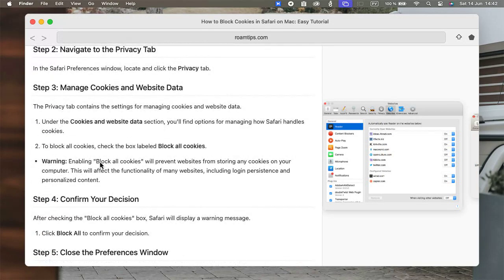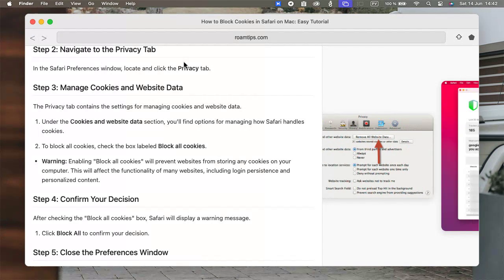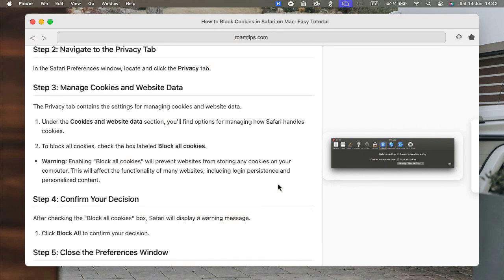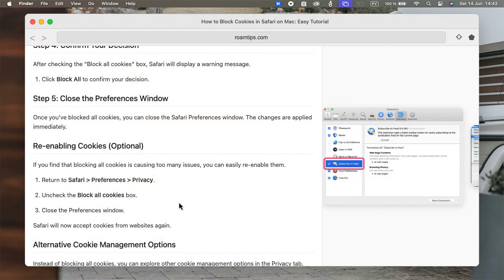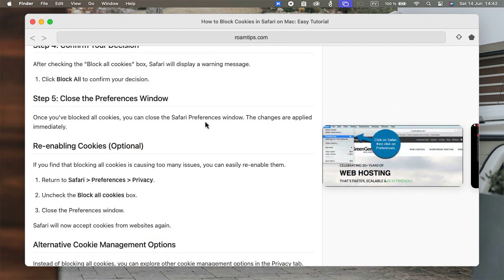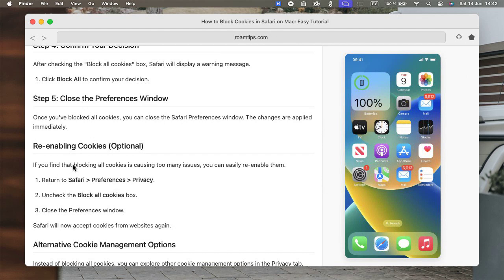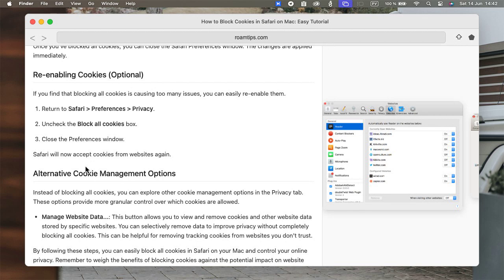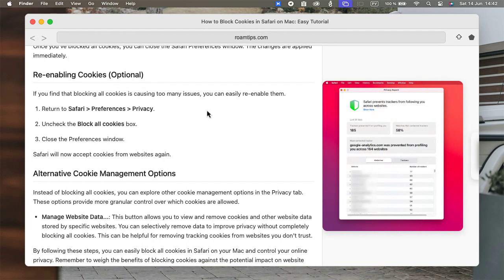How to Block Cookies in Safari on Mac Easy Tutorial